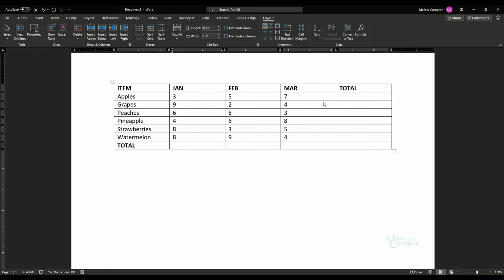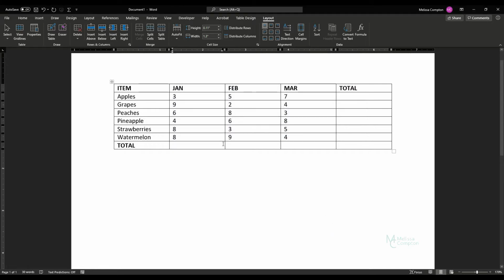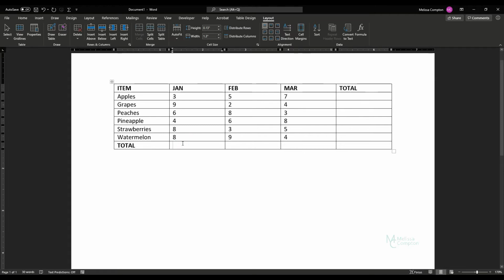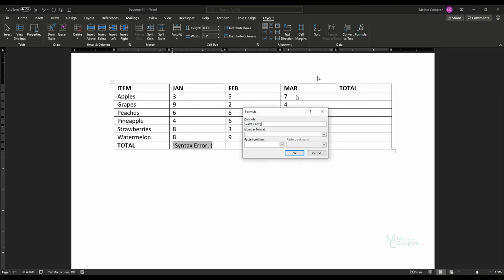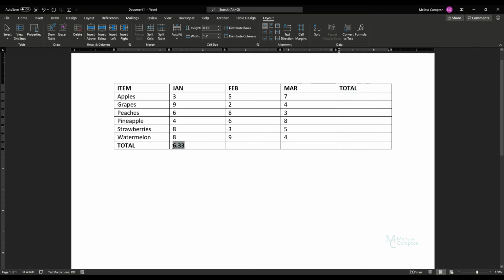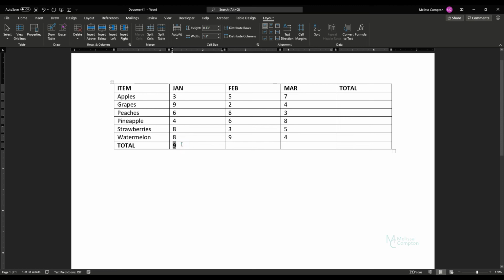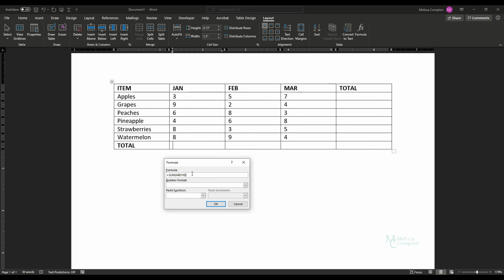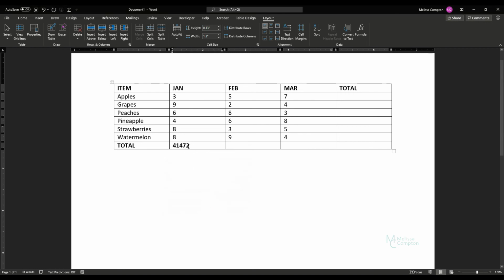How to perform basic calculations in Word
​In this tutorial you’ll learn how to perform basic calculations in Word.  You can add, average, multiply and more!  Calculations in Word are similar to those in Excel.